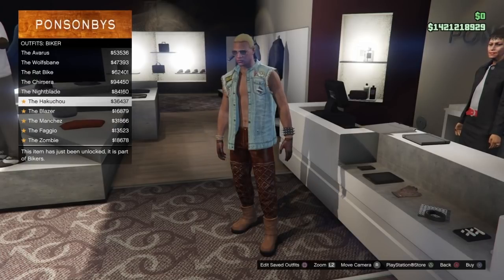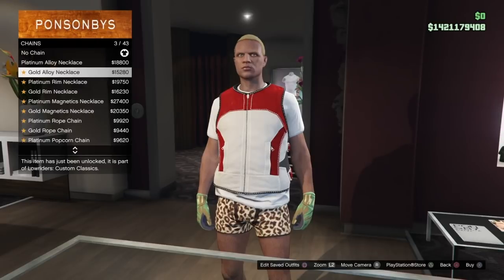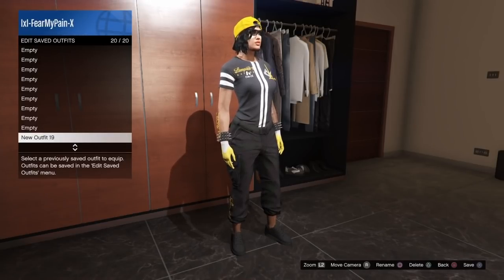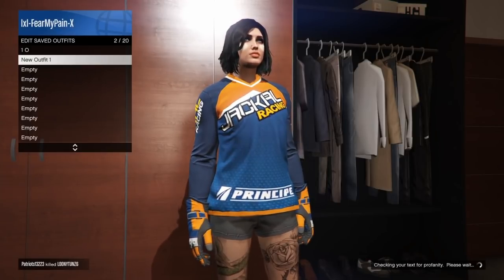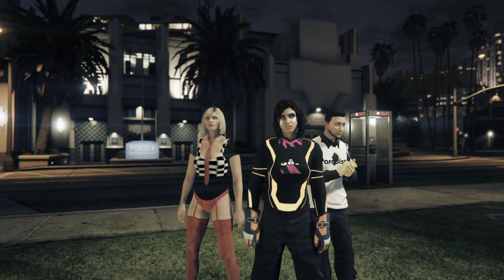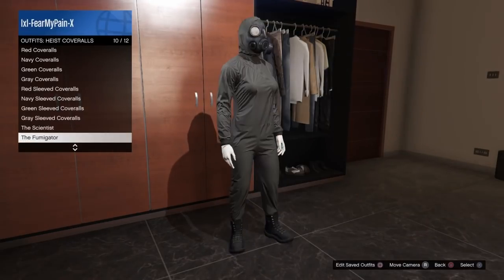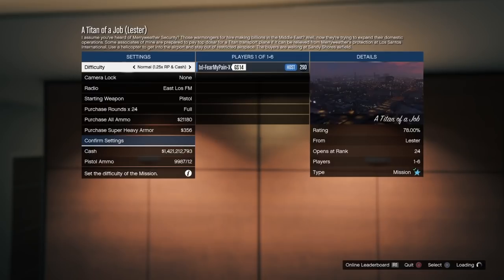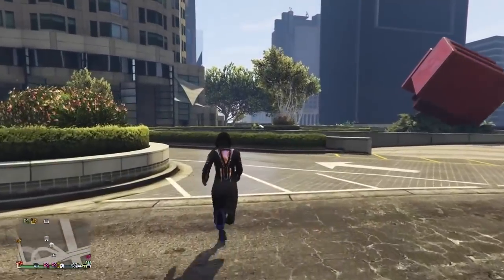*CROOKED COP MERGE PATCHED* GTA5 | ORANGE DEADLINE TOP Female Component Outfits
❥OPEN ME ❥

Orange Deadline Top Components!

On MALE
1. Outfits: Biker: The Manchez (change everything but the top!)
Black Leopard Boxer Shorts
Merge Gloves
Merge Shoes

On FEMALE
2. Purple Deadline Shoes + Orange&Blue Racing Jersey (Telescope Bodysuit Glitch)

-Merge “Slot 2” (component you want) into “Slot 1” (merge component outfit)